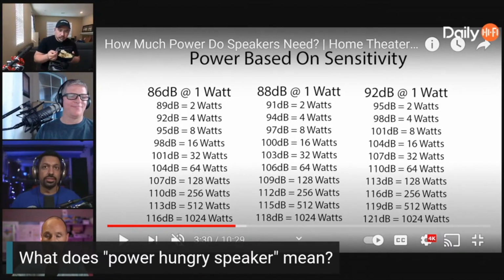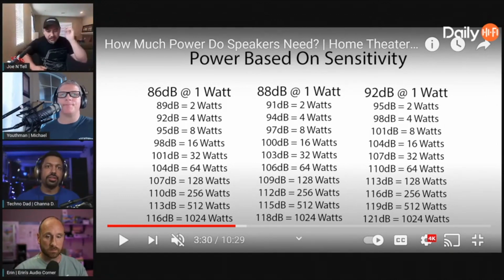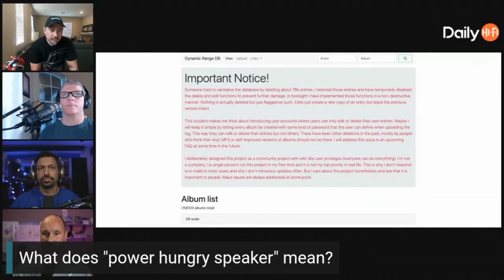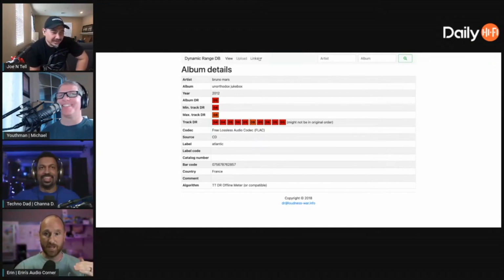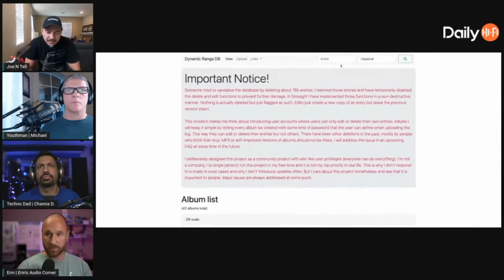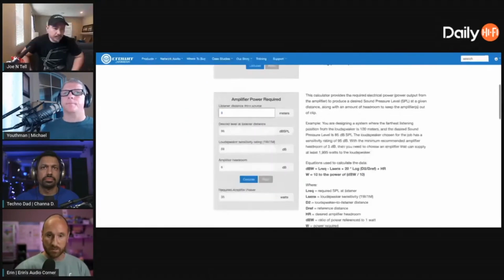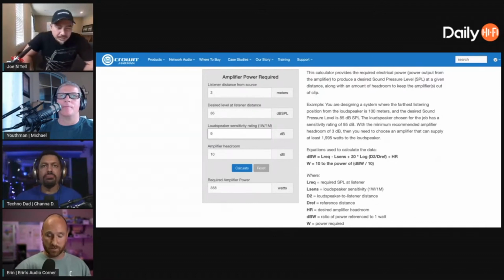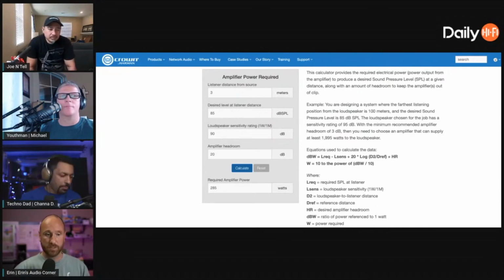What does "Power Hungry Speaker" Mean?